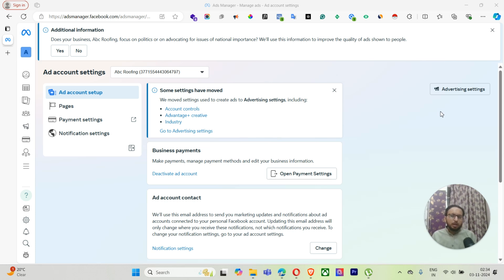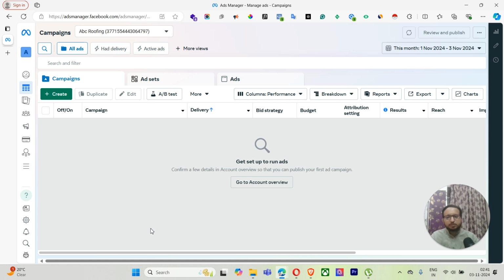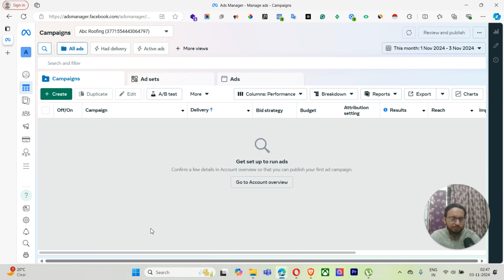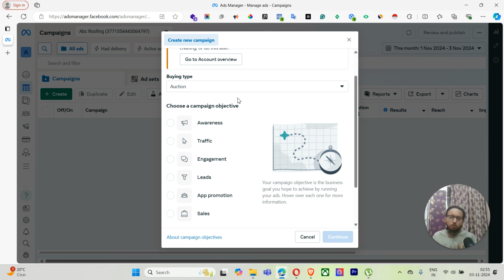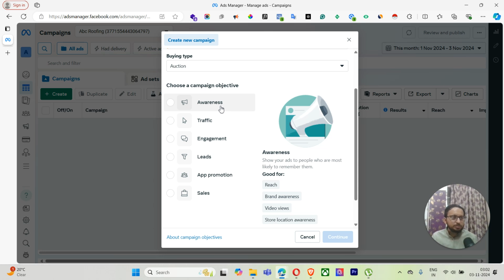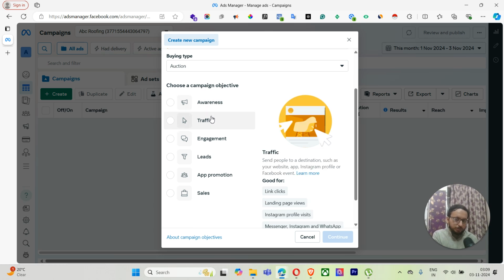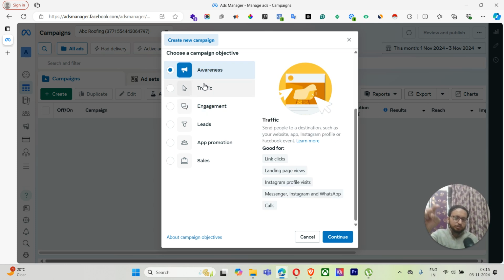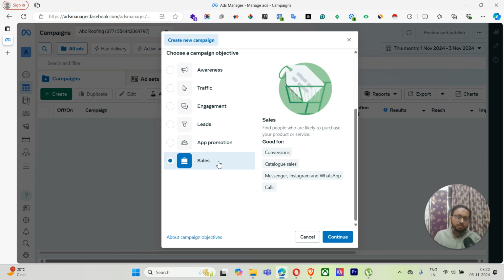Understanding Facebook Ads Campaign Types | Optimize Your Facebook Ads Strategy for 2024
Are you ready to make the most of Facebook Ads by choosing the right campaign type? In this video, we cover all the different types of Facebook ad campaigns to help you reach your marketing goals effectively! Whether you're looking to boost brand awareness, drive website traffic, or increase conversions, selecting the correct Facebook campaign objective is essential. 🚀

In this video, you’ll learn:
1. Awareness Campaigns: Understand how to use campaigns like Brand Awareness and Reach to get your brand noticed by a wider audience.
2. Consideration Campaigns: Dive into Traffic, Engagement, Video Views, Lead Generation, and Messages campaigns to create engagement and interest in your products or services.
3. Conversion Campaigns: Discover how to use Conversions, Catalog Sales, and Store Traffic campaigns to drive actions, increase sales, and bring customers to your physical locations.

We break down when to use each campaign type, key benefits, and tips to maximize performance. This guide is perfect for small business owners, digital marketers, and anyone looking to elevate their Facebook advertising strategy in 2024. 📈

Why choose the right campaign type?
Choosing the right objective is crucial for Facebook Ads to work effectively, as it helps the platform optimize for the results you want. This video will help you align your ad strategy with your business goals, so you get the most out of your ad spend!